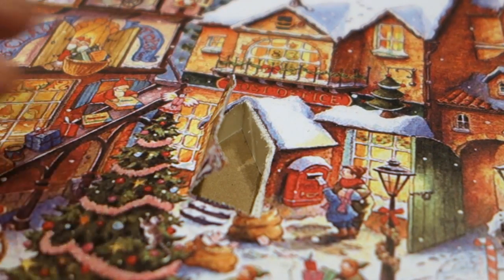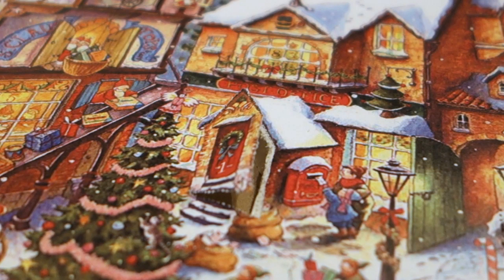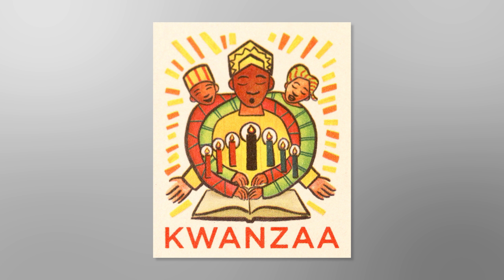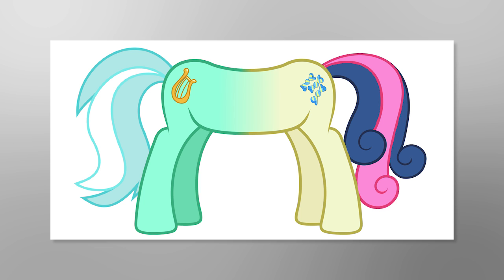Make a Candy Advent Calendar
If you haven't been introduced to advent calendars in the same way we have in Scandinavia you have been missing out. Fear not, with some easy steps you could make your own, and stuff it with anything you desire!

Radio Shack Tandy TRS-80 Model I by Dave Jones